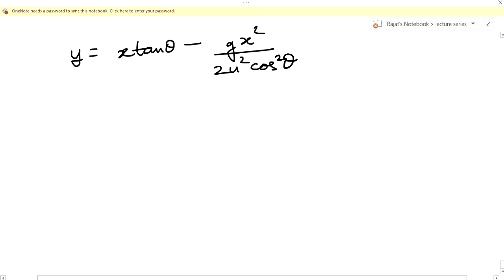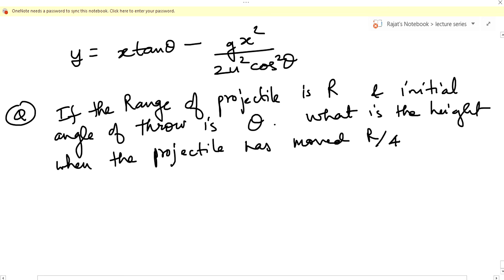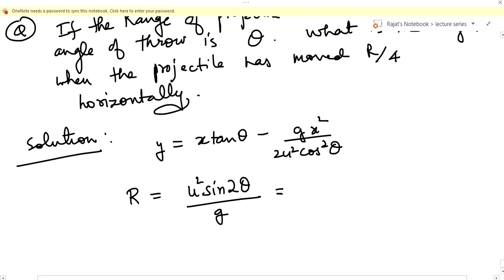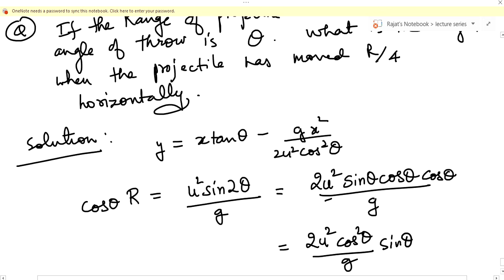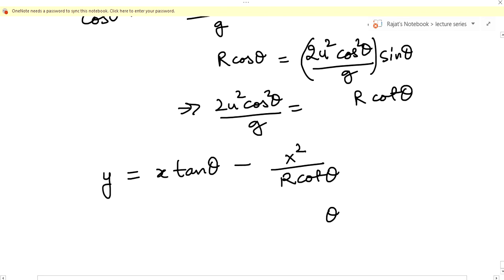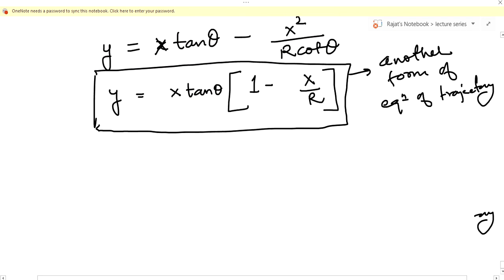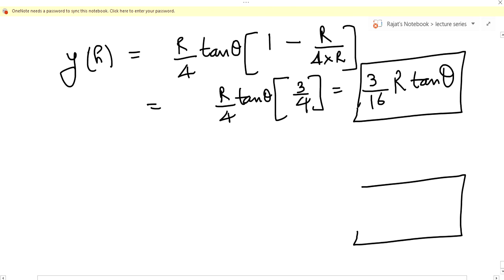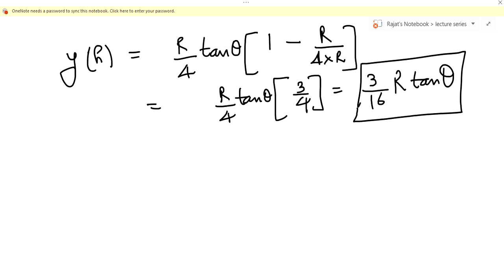physics lecture series : projectile motion - 7 , equation of trajectory